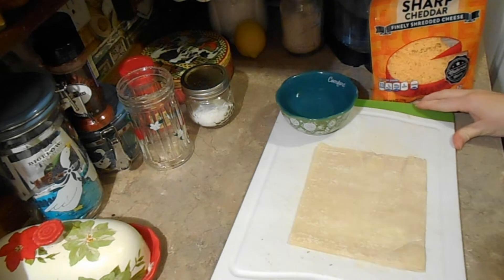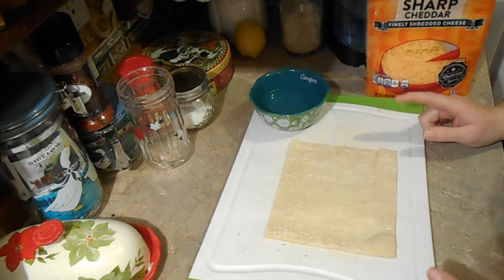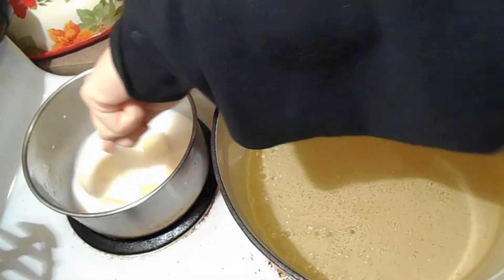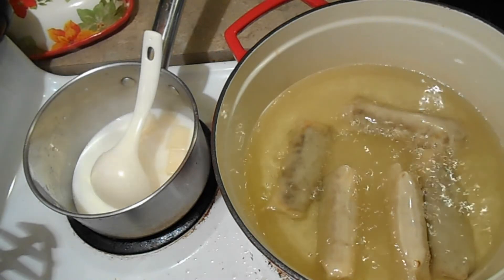Chimichanga Dippers || Wonton Wednesday Collab